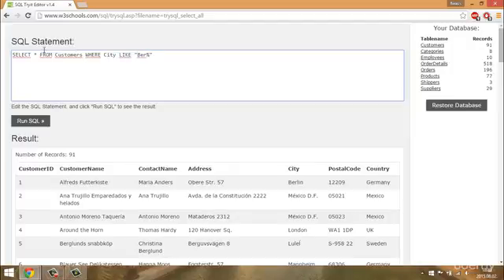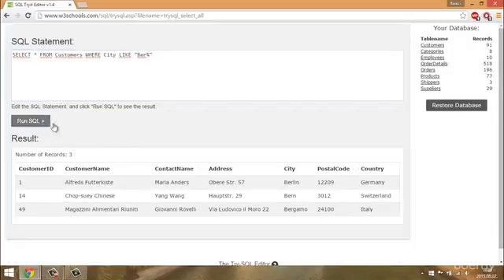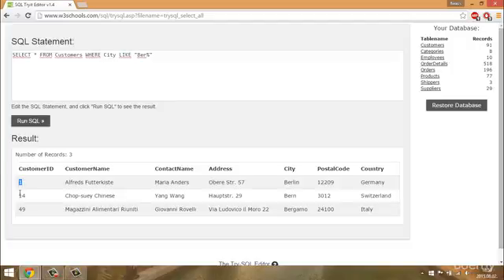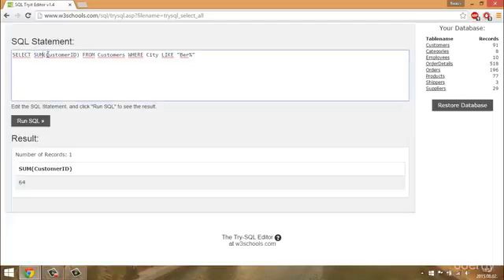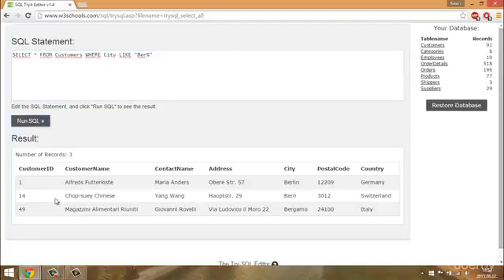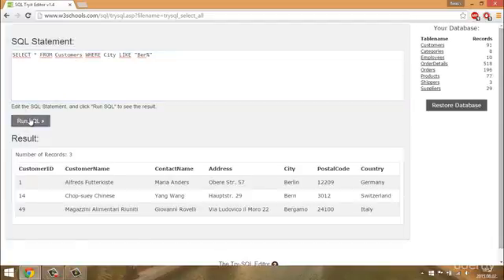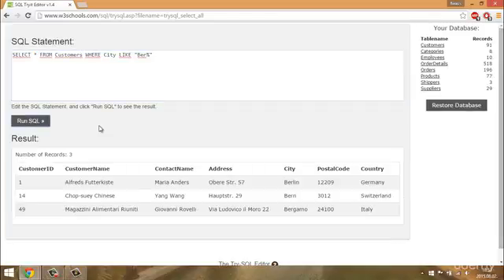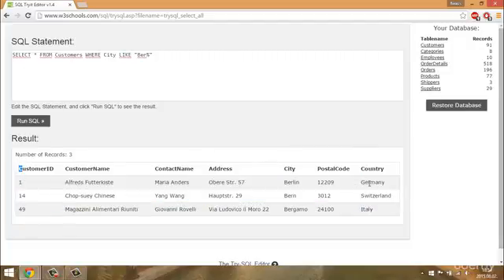Lecture 16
Learn InForMatiVe tHinGzzzz